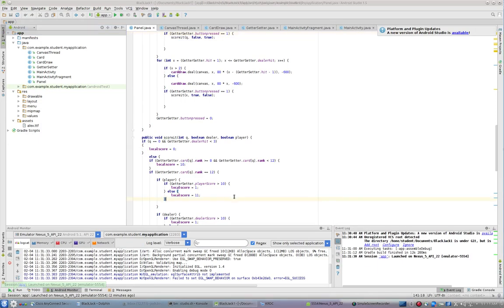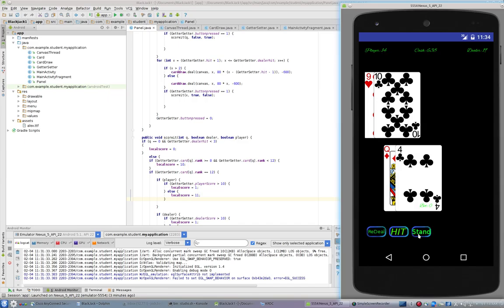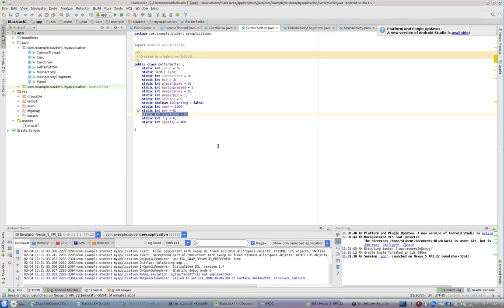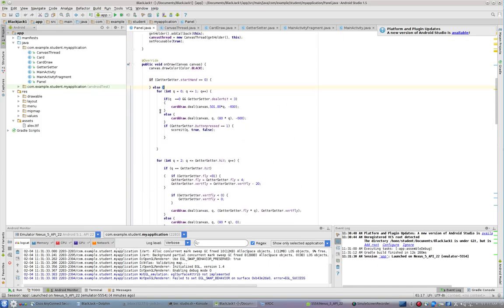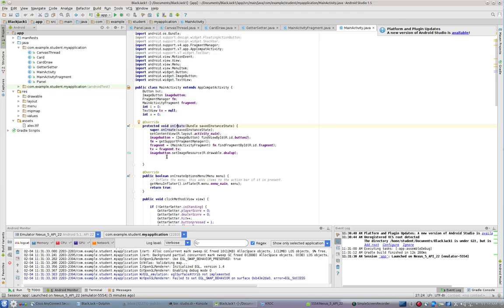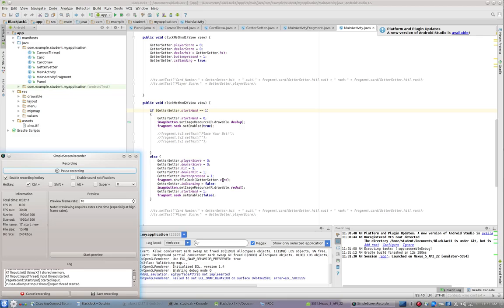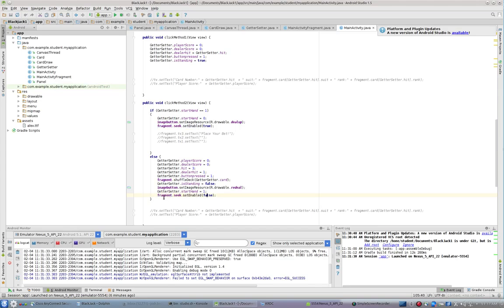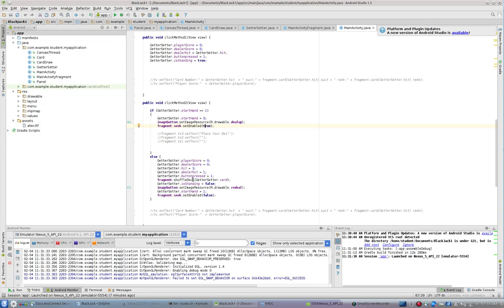Android_Studio: BlackJack Part 21--Starting the Game with a Blank Screen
This video series is designed for my high school programming class. We are creating a working BlackJack game for Android using Android Studio.